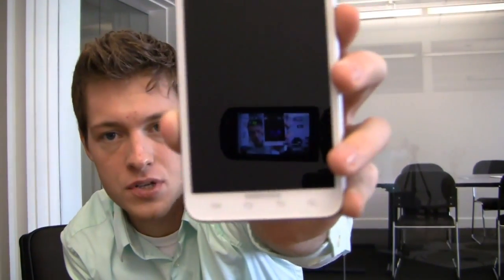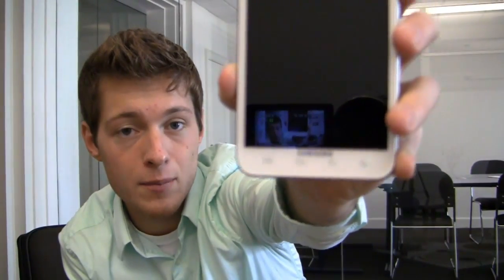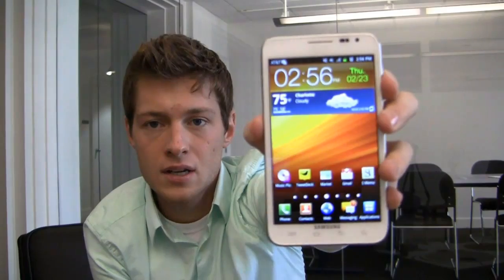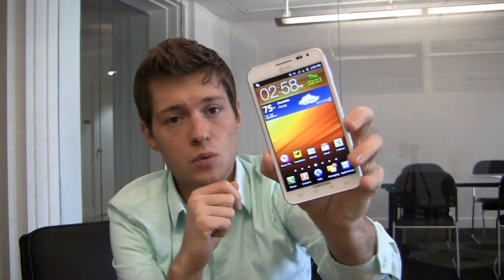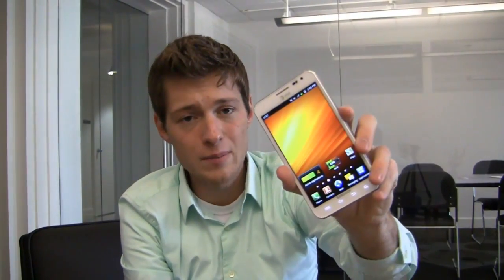Samsung Galaxy Note Challenge: Day 21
I'm three weeks into the 30-day Samsung Galaxy Note Challenge and going strong with a new white model thanks to Samsung (I guess they do watch my videos!).  Totally subjective here, but after years of working with black handsets, I like the way the white model looks.

I'm used to the size to the point where everything else looks small - from the Samsung Galaxy S II Skyrocket all the way down to the Apple iPhone 4S.  The only time I still feel awkward is when holding it up to the ear, as the placement of the earpiece feels odd to me.  Battery life is definitely worse on the AT&T 4G LTE version (as I expected it to be), though I can still make it through the day with moderate use.  Despite the power drain, it's still the second best Android phone in the US in regards to battery life.